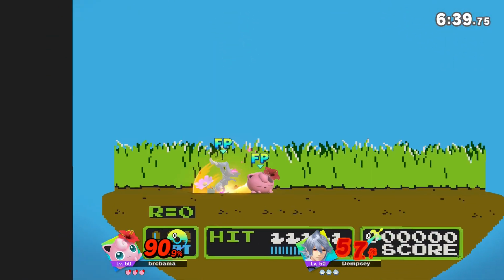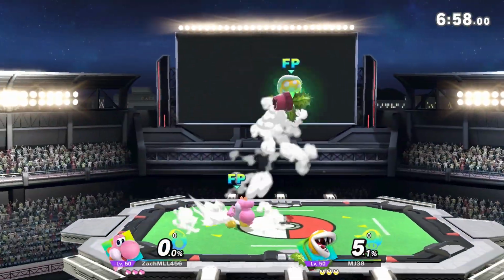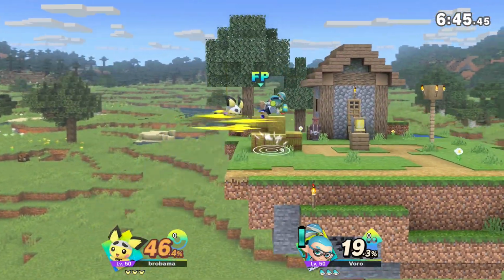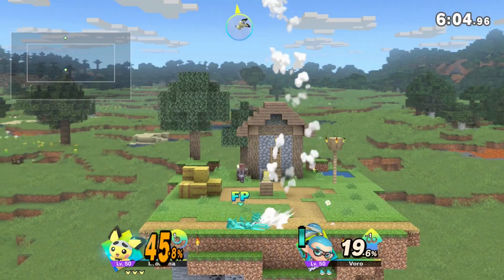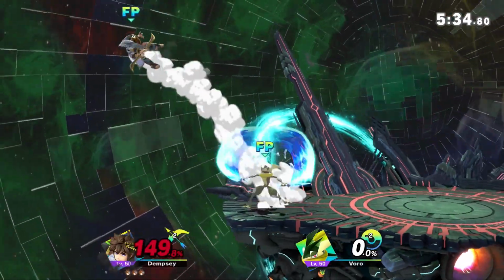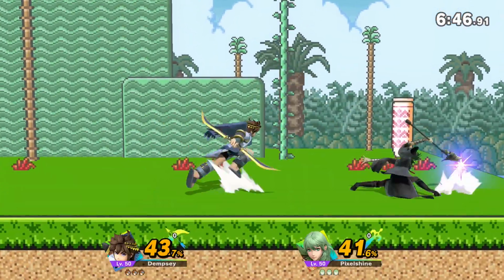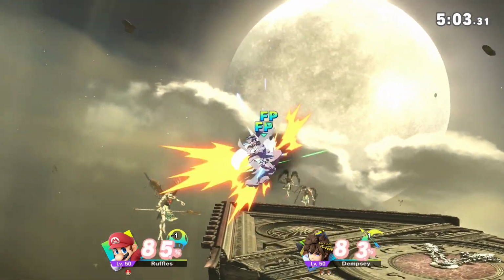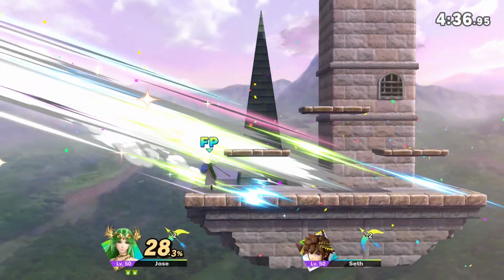Showing Off YOUR BEST AMIIBO | Smash Bros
Yo yoo yooo what is going on amiibo army today we have a great video where we get to show-off your guys' best amiibo. This past weekend we held an amiibo arena and your guys brought you best amiibo and boy were they impressive.